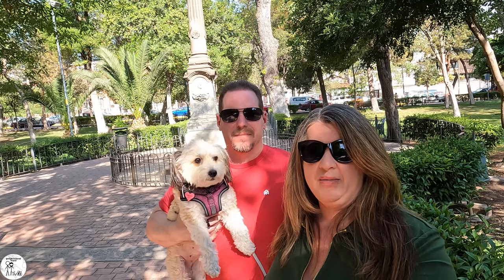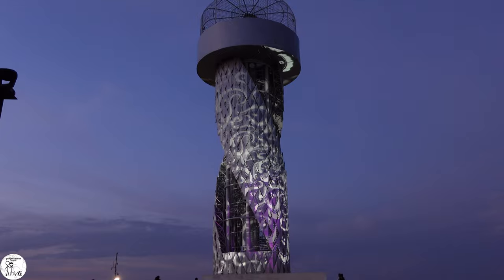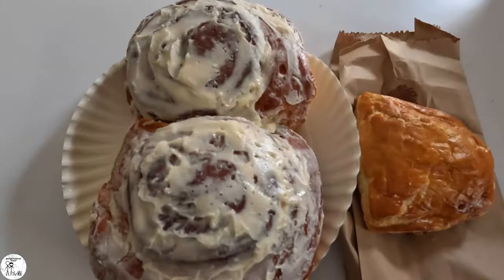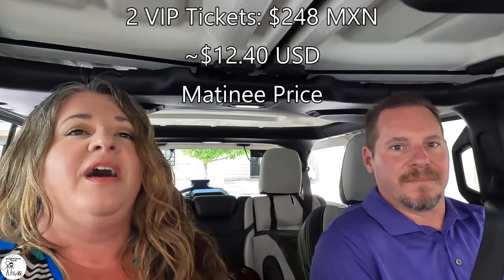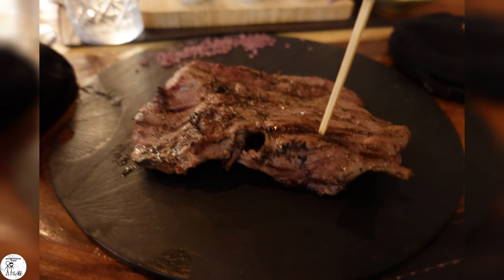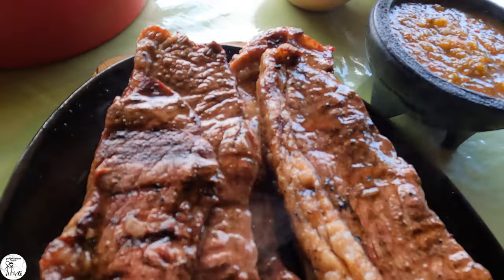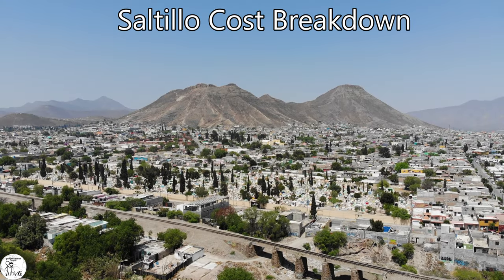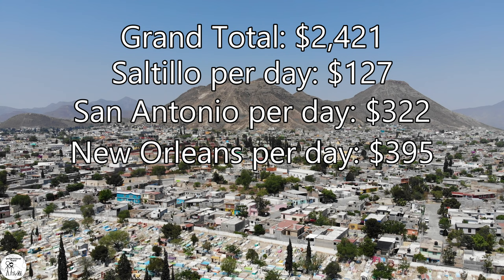Our Awesome 19 Days in Saltillo, Mexico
We spent 19 days in the Northern, Mexico city of Saltillo. It is located in the rarely touristed State of Coahuila. The city has beautiful architecture, delicious food, and very friendly people. Best of all, it all came at a very affordable price.